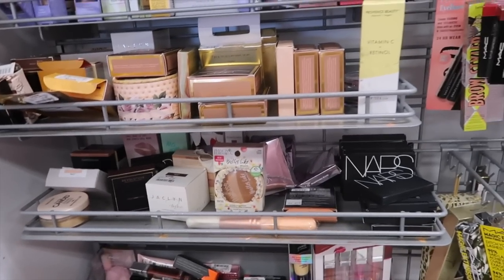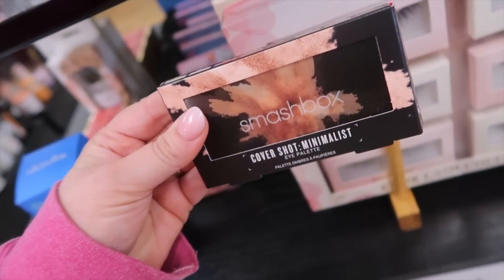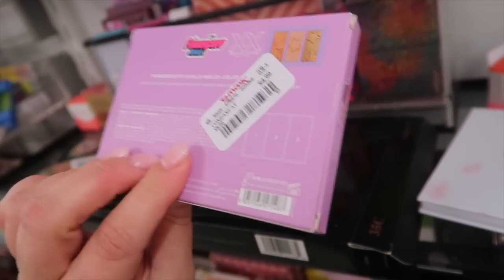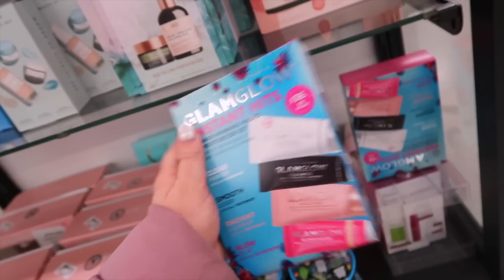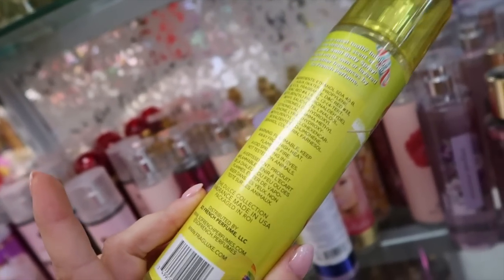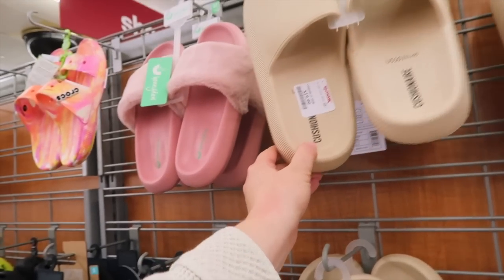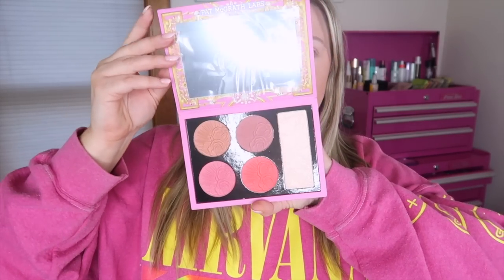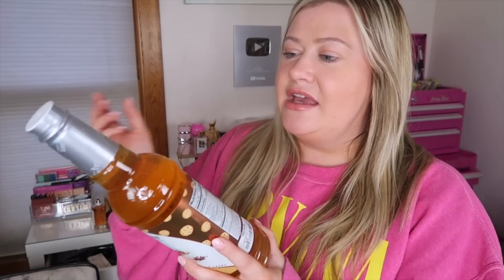TJ MAXX IS FULL OF NEW RELEASES!! TOO FACED, STEVE MADDEN, PAT MCGRATH, PERFUME FINDS!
TJ MAXX SHOP WITH ME! New Makeup, Steve Madden Spring Bags & Shoes, Perfume, & Hygiene Finds!